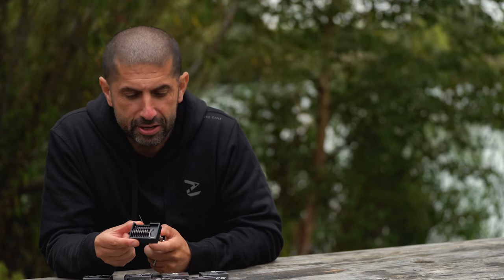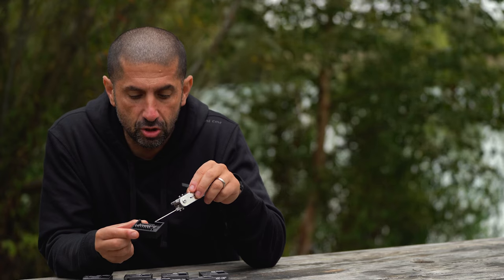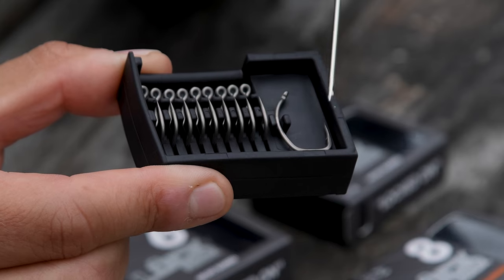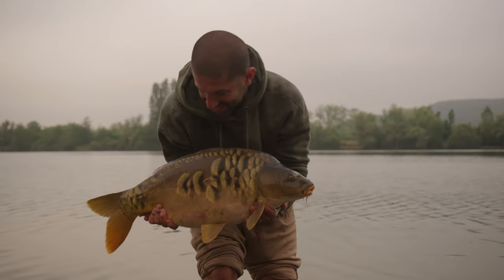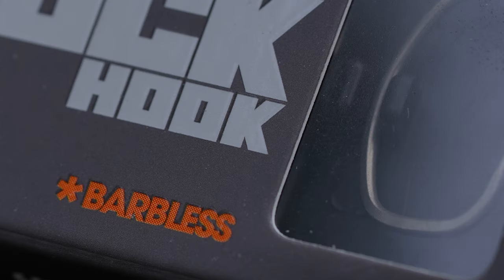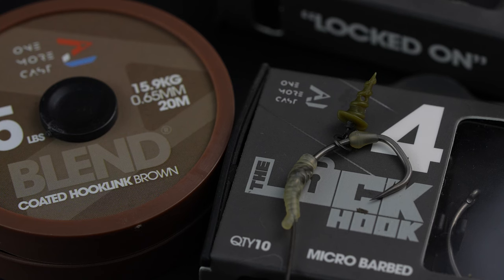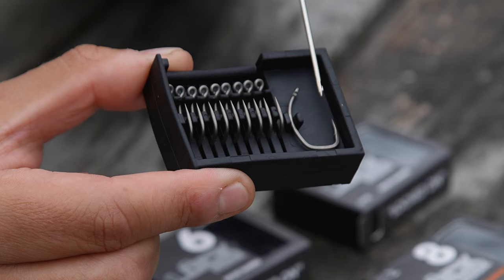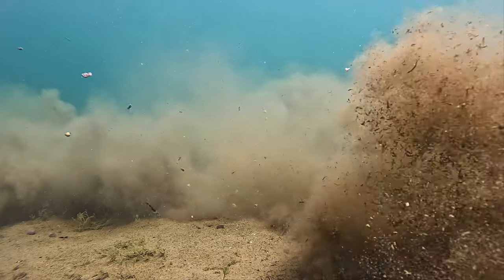THE LOCK HOOK | CARP FISHING | ALI HAMIDI | ONE MORE CAST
Available in MICRO BARBED & BARBLESS
The OMC LOCK Hook!

A Dream Hook! A project of passion to innovate what we felt IS the perfect hook for so many situations! Coupled with a love for fish care and underwater physics

THE LOCK is a true example of where fine adjustments are made to create maximum positive impact on your fishing.

Creating more aggressive hooking mechanics whilst limiting movement when the hook is in place due to its unique design! It’s like no other carp hook we’ve ever used.

The Lock has been agonisingly designed from scratch. First with a pencil, love and some white paper before reaching CAD design, sample stage, then repeat, repeat, repeat until we reached for some months the now landmark version of what you see today as THE LOCK! A true hallmark of our already fantastic OMC Hook Range.

The relationship between each part of this hook is critical! The way every detailed millimetre talks to the other parts to ensure the performance journey of the hook is consistent.

The Inturned eye leading to the curve shank often relates to hooks being more aggressive but possibly moving a little too much during battle…NOT WITH THE LOCK! You get the dynamics of a curve shank, but when coupled with an exaggerated large gape, subtle beaked and outrageously fine needle sharp hook point, you have everything to sting the fish instantly, but when you’ve LOCKED ON, the final piece of the jigsaw is the “Flat base” of the hook leading to the “apex corner” which is the junction between shank and bend creating the nucleus of why this hook is so god damn brilliant!

A variety of rigs can be deployed with this design, so when that beaked point drives in - the intricate pattern means the physics are focused on taking that super sharp point with speed to the apex corner to LOCK and not move!

An outrageously brilliant Spinner Rig Hook
It helps make History as a German Rig on The Grand Fishing Adventure when Zamo lands the biggest ever carp to date caught in front of an Underwater camera.

It helped me tame many Siamese carp over 100lb in Thailand with just a simple Knotless Knot Bloodliner Aligner Rig!
The permutations are endless - and the results are insane when you get that rig right for the presentation.
Ali Hamidi added… “I’ve been shocked to not yet lose a single carp on this final design during our extensive testing. 50+ carp all nailed in a range of wild situations. From Thailand to UK, France & Spain! But never mind me, the feedback from anglers who have been lucky enough to use this hook have said the same…”

“Unbelievable some of the greatest hookholds I’ve ever seen”

“The greatest Spinner Rig Hook I’ve ever used”

Not only will this Hook pattern help you convert more bites into fish on the bank, but you’ll also noticeably see the calibre of your hookholds has improved consistently.

If you’ve had bad experiences with any hooks or are looking for a pattern that has pushed hook physics to another level then we have LOCKED EYES at the right time!

Available in:
MICRO BARBED sizes 2,4,6,8
BARBLESS sizes 4,6,8